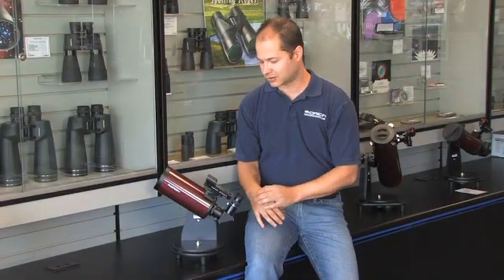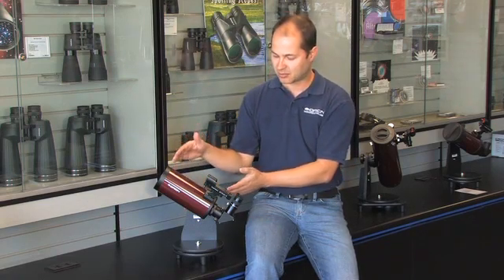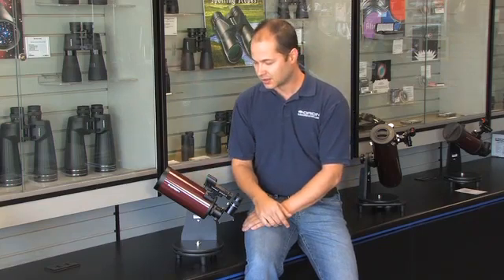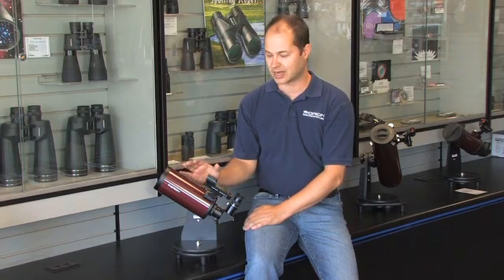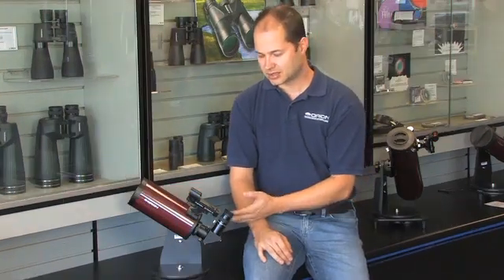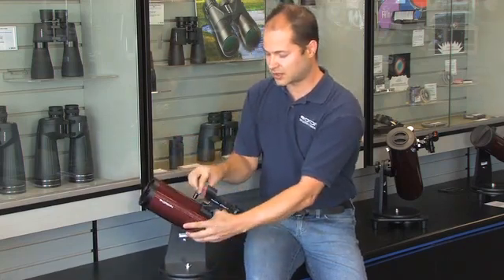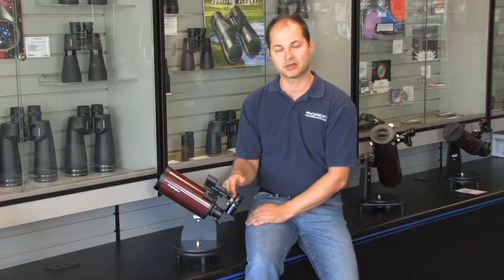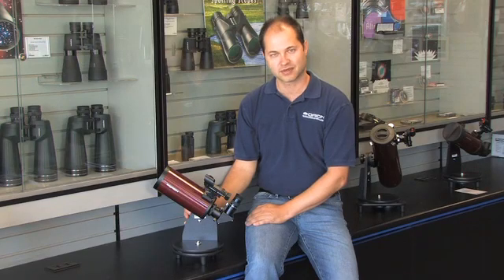Features of the Orion StarMax 90mm TableTop Maksutov-Cassegrain Telescope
This grab-and-go TableTop Maksutov-Cassegrain telescope provides powerful views of the Moon and bright planets such as Jupiter, Saturn, and Mars.

Para nuestros clientes españoles
Per i nostri clienti italiani

The long, 1250mm focal length (f/13.8) gives the StarMax 90 TableTop telescope some serious magnifying power. The included 25mm and 10mm 1.25" 3-element eyepieces yield powers of 50x and 125x magnification, respectively. The 90mm diameter Maksutov-Cassegrain optical tube collects over 25% more light than its GoScope 80 refractor cousin, and up to 225% more light than a traditional beginner's 60mm refractor telescope. With the advantage of additional aperture, you'll be able to enjoy excellent, detailed views of planetary delights such as lunar landscapes, Saturn's rings and Jupiter's moons through the Orion StarMax 90mm TableTop Maksutov-Cassegrain telescope. As you scan the Milky Way, you'll also be able to pull in sparkling open and globular star clusters, as well as brighter nebulas.

The optical tube assembly of the Orion StarMax 90mm TableTop Mak-Cass Telescope is attached to a stable table-top swivel base, via a quick-release dovetail mount with adjustable altitude tension. The Maksutov-Cassegrain telescope tube can easily be removed from the table-top base to be mounted on an optional photo tripod. The small swivel base itself can also be mounted on a camera tripod with a 3/8" screw, in case there isn't a table near your preferred observing location.

This video provides an overview of our StarMax 90mm TableTop Maksutov-Cassegrain Telescope.
We have many other Cassegrain Telescopes, several of which are described in these videos: